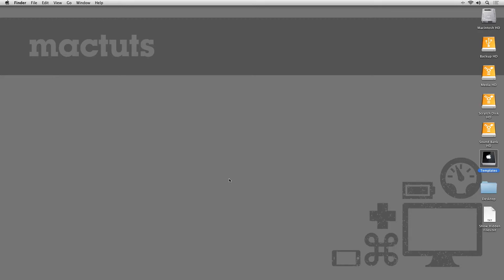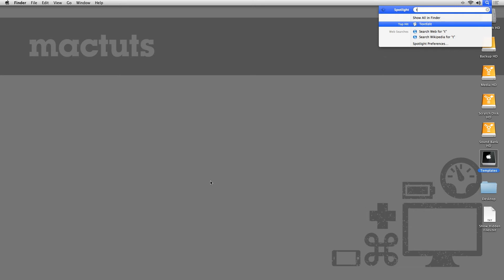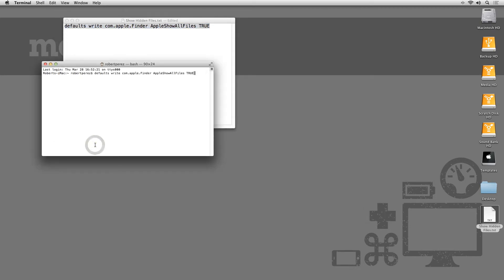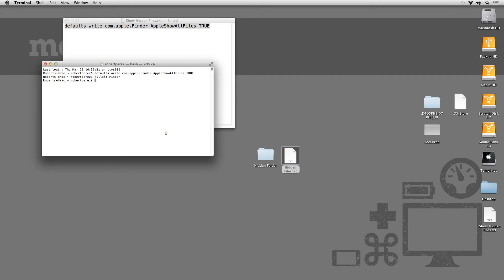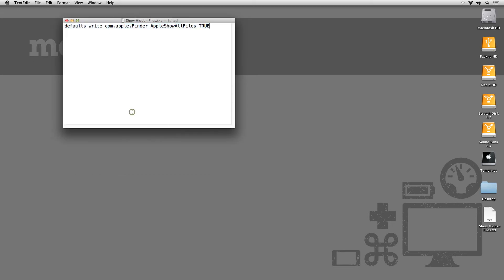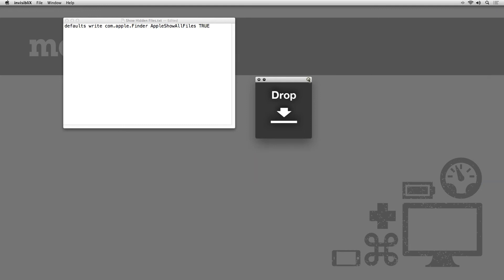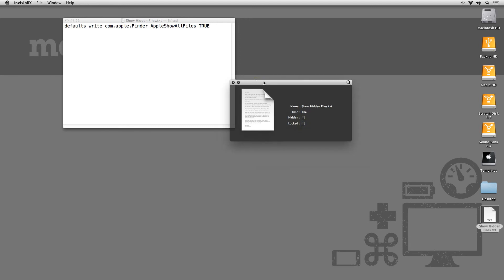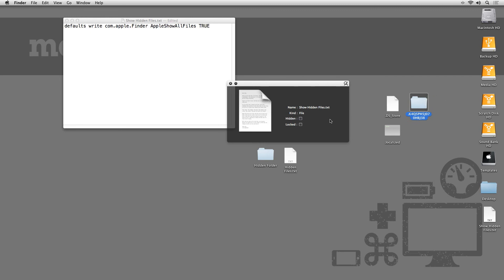Quick Tip: Revealing Hidden Files in OS X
Like any Operating System, Mac OS X will help keep things looking organized by selectively hiding certain files on your computer. For the most part, you can go without needing to access these files directly. However, if you do need to access these files, say for troubleshooting, or if you just want to have a look around, you can easily toggle the visibility of hidden files on your Mac.